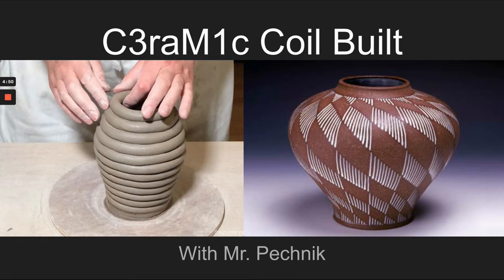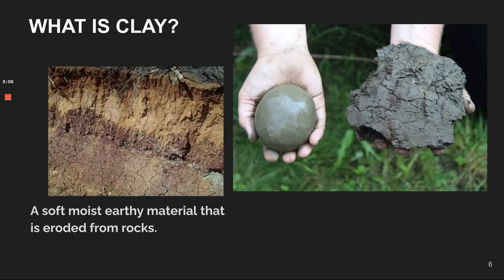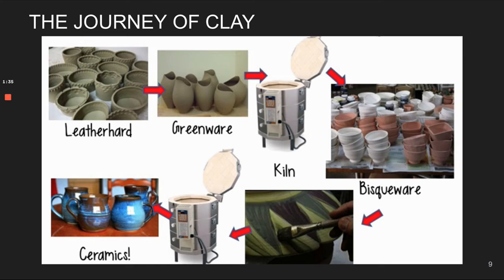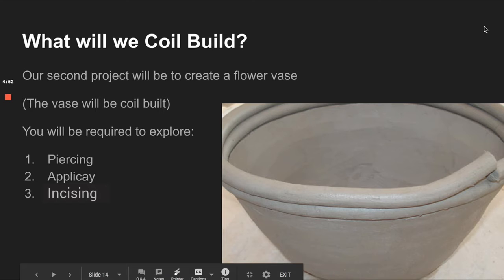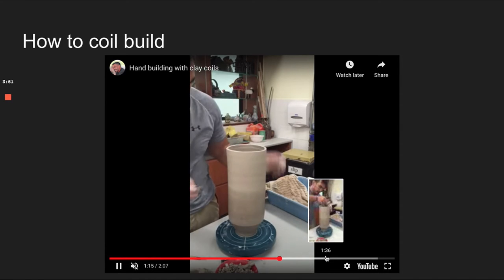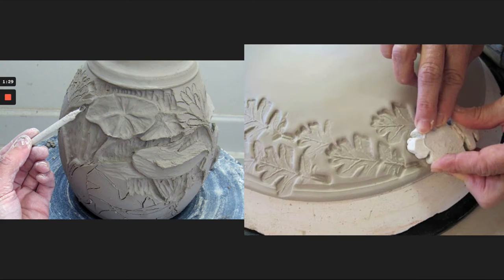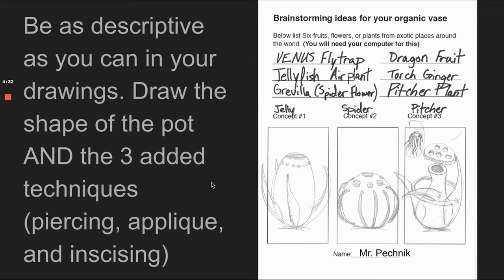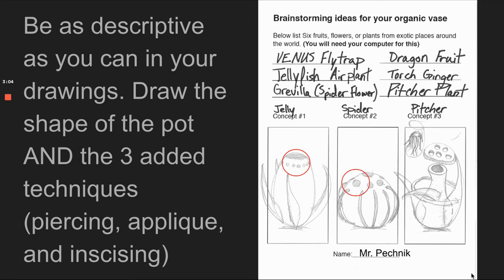Coil Built Pot Instructional Video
A video created by Craig High School Art department showcasing how to build and design a Coil Pot.